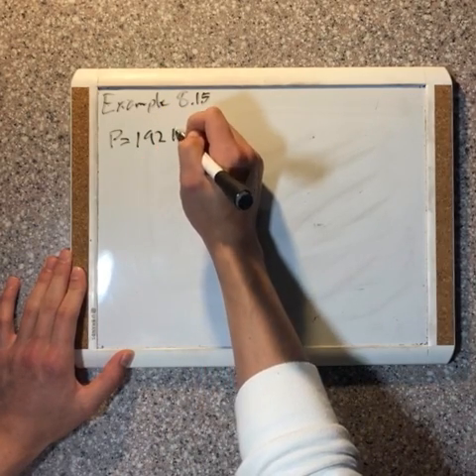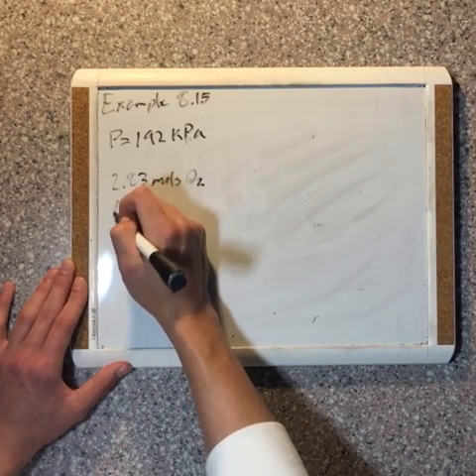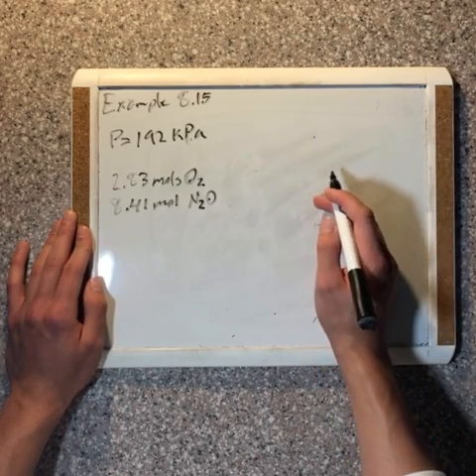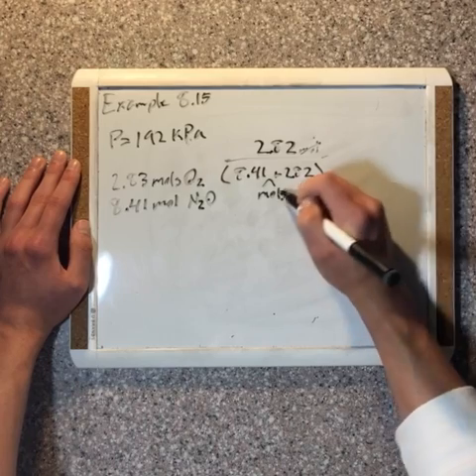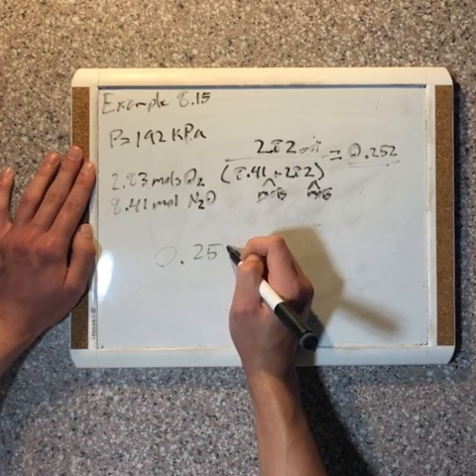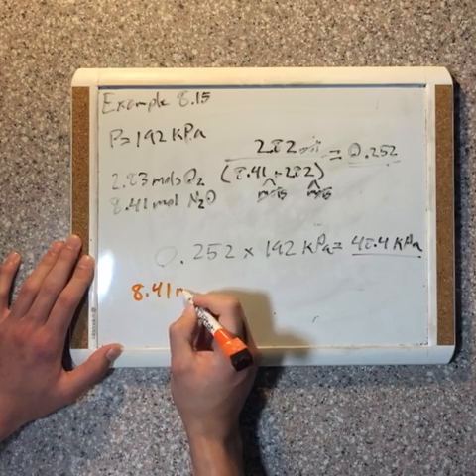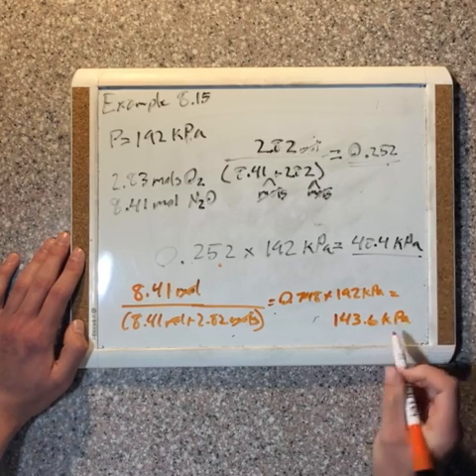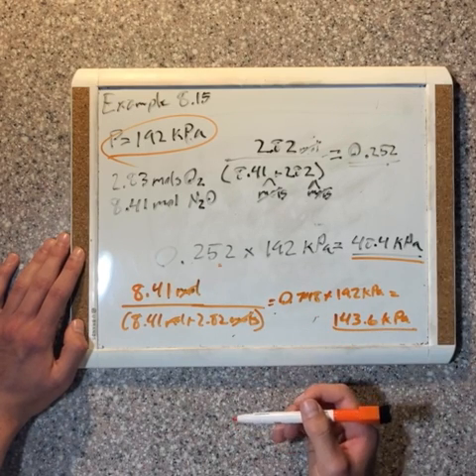Partial Pressure Example 8.15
Let's solve for partial pressure using the mole fraction.